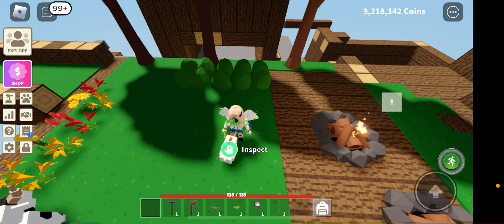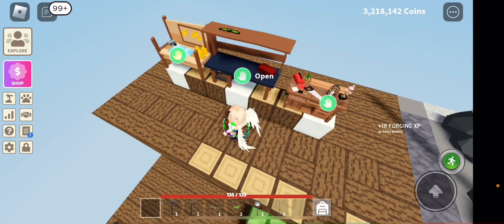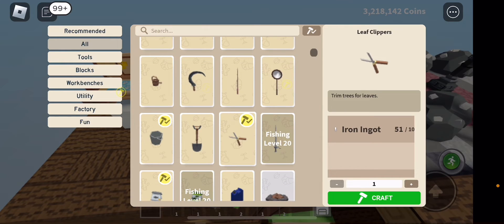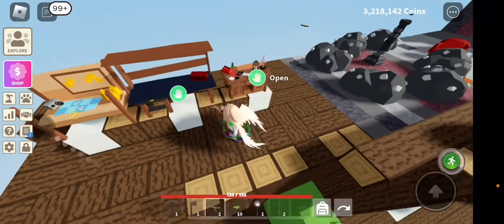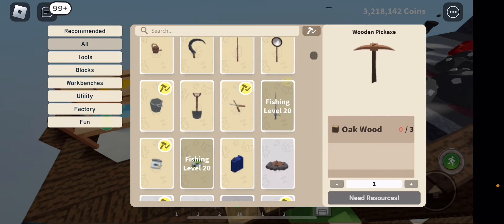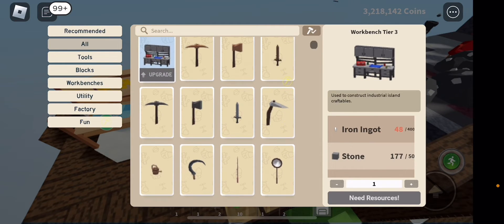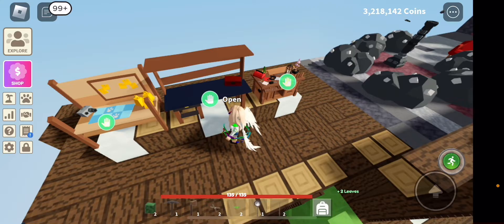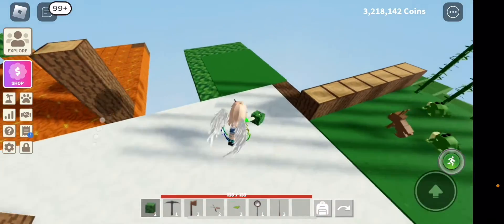How to get leaves in Roblox islands 🍃